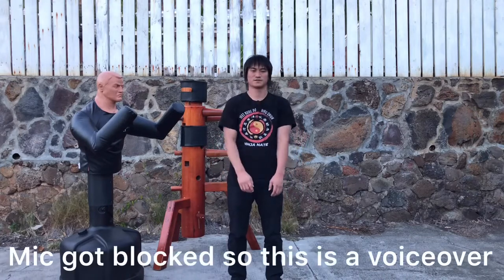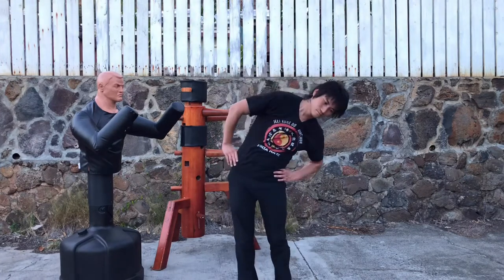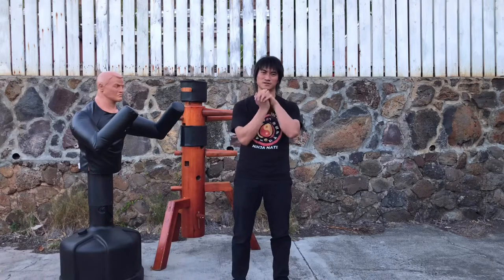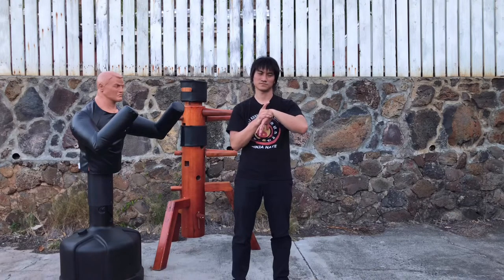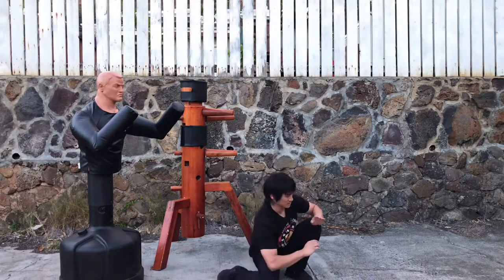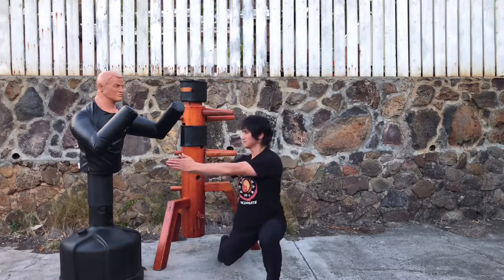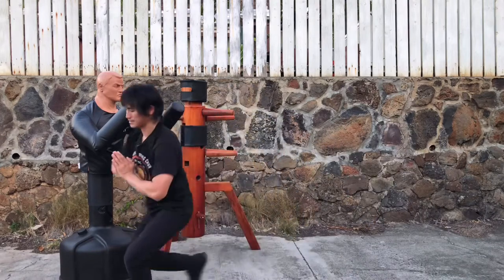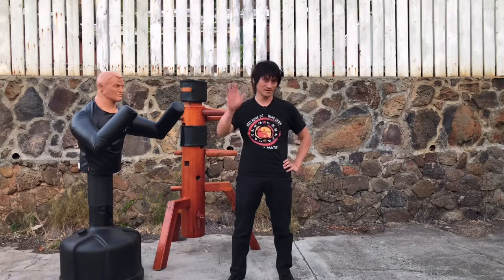How To Warm Up Before Training